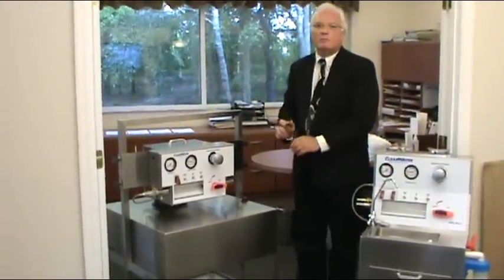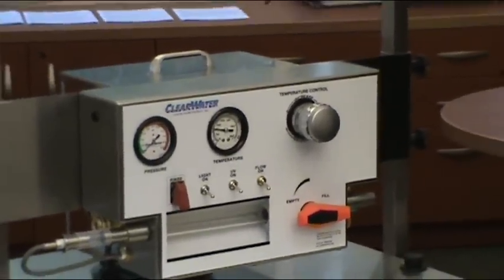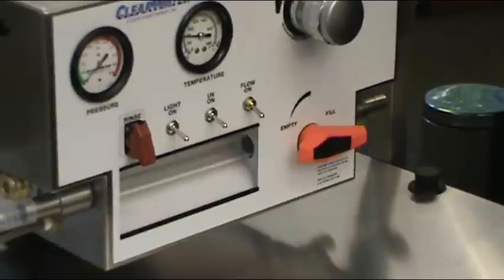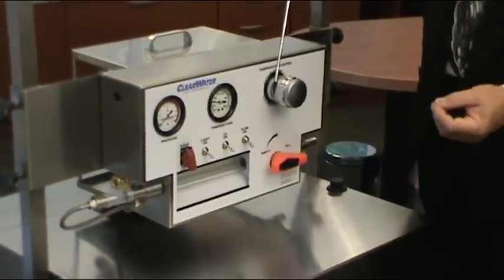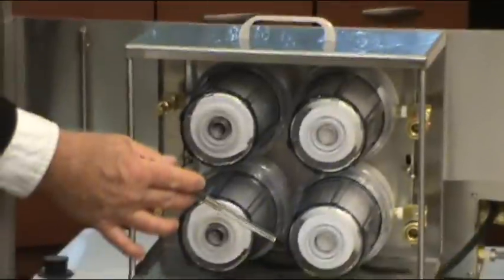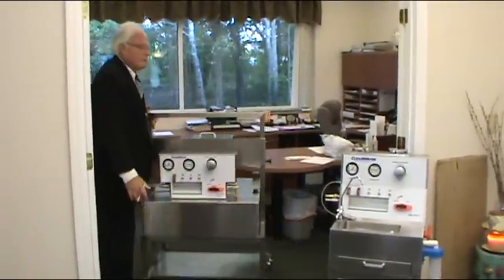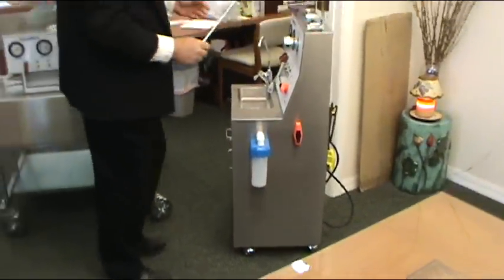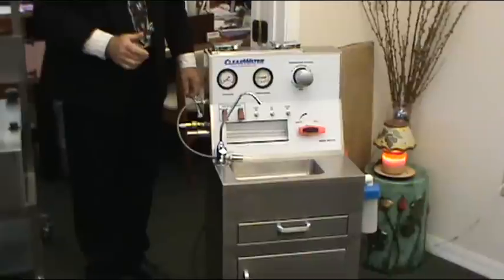Colon Hydrotherapy Equipment